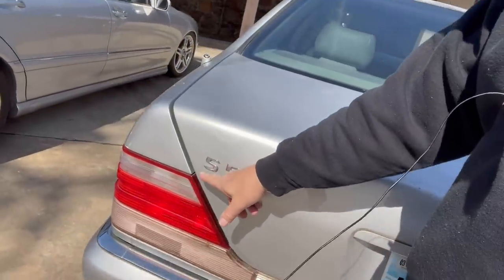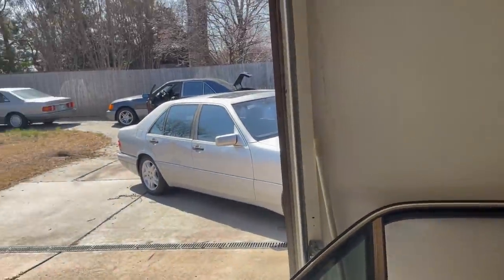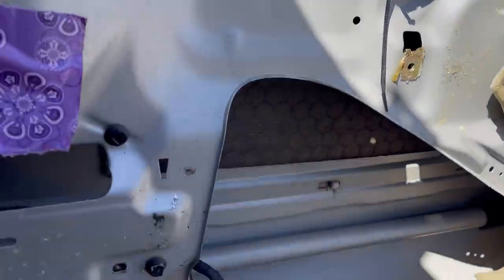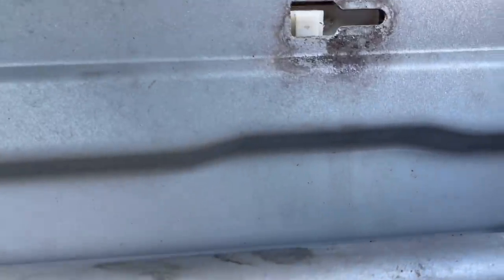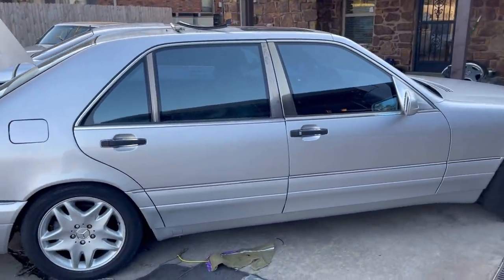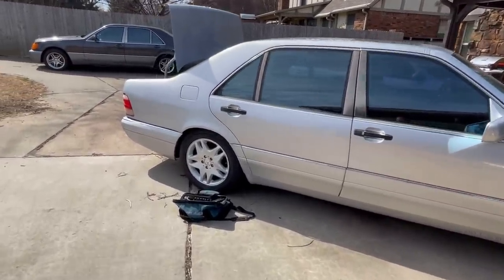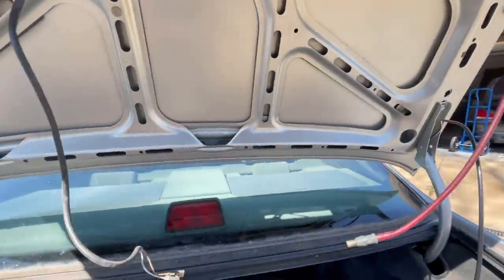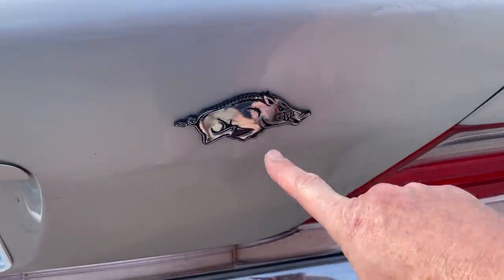Adding Body Armor To The Tank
Monkey Wrench Mike’s favorite W1 40 is back and it’s ready for some TLC. Watch Mike fix the door that was damaged and the trunk as he puts on new body armor for the vehicle he calls the tank.